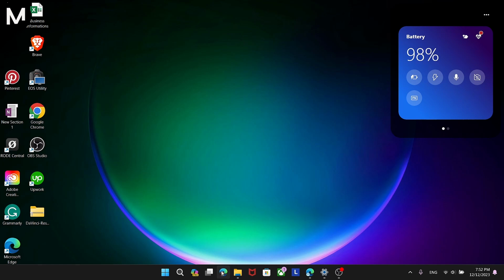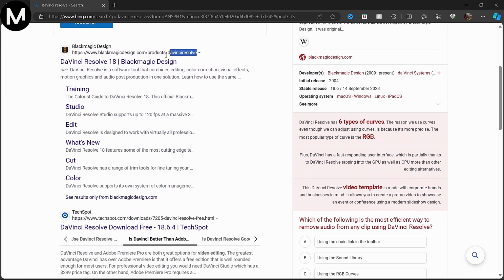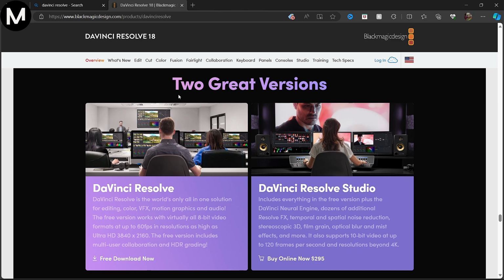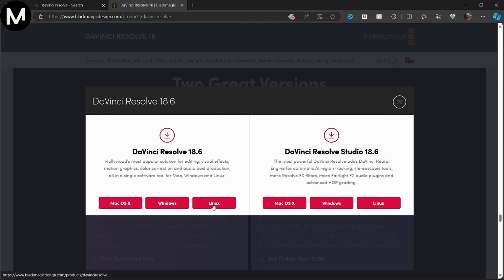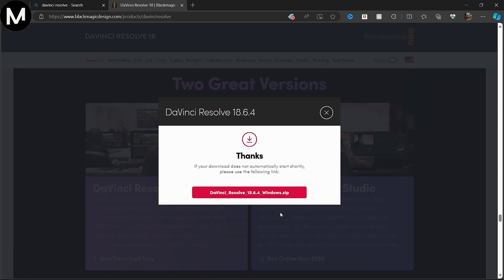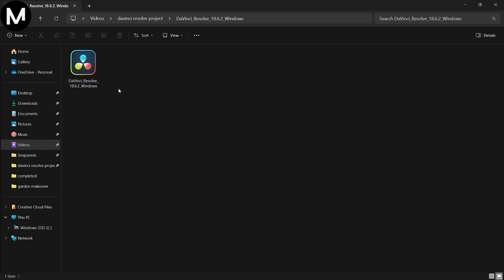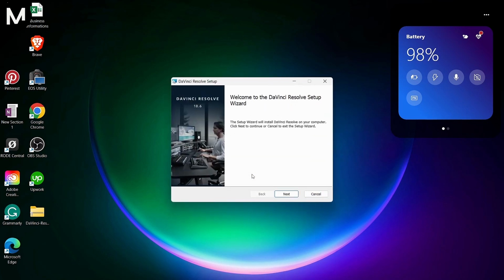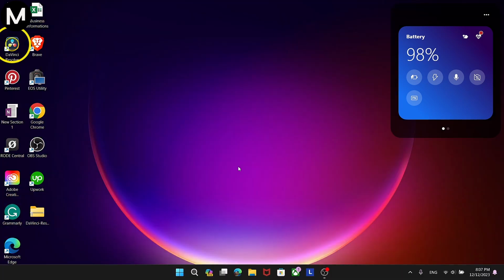Cómo Descargar Davinci Resolve 18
Aprende a descargar e instalar DaVinci Resolve 18 en tu PC o Mac con este tutorial paso a paso.

▶ Davinci Resolve Speed Editor
▶ Davinci Resolve Micro Panel
▶ DaVinci Resolve Studio (Activation Card)
▶ Davinci Resolve Shortcut Hotkey Silicone Keyboard
▶ Davinci Resolve Editor Keyboard

💬 ¿Tienes alguna pregunta o solicitud de video? ¡Deja un comentario a continuación! 👇
Tu apoyo nos impulsa a crear más contenido valioso.

📚 Acerca de DaVinci Resolve:
DaVinci Resolve es un software de edición de video profesional que combina edición, corrección de color, efectos visuales, gráficos en movimiento y postproducción de audio en una sola plataforma. Es ampliamente utilizado en la industria del cine y la televisión por sus herramientas avanzadas y su capacidad de gradación de color de alta calidad. Ofrece versiones gratuitas y de pago, lo que lo hace accesible tanto para principiantes como para profesionales.

⚠️ DESCARGO DE RESPONSABILIDAD:
Este canal no promueve ningún contenido ilegal, todo el contenido proporcionado por este canal está destinado únicamente a fines EDUCATIVOS. El contenido se basa en investigaciones individuales y no pretende brindar ningún consejo financiero. El contenido de este canal no pretende engañar a los espectadores. No somos responsables del contenido y los servicios proporcionados en sitios web externos.

Descargo de responsabilidad de derechos de autor Según la Sección 107 de la Ley de Derechos de Autor de 1976, se permite el "uso justo" para fines tales como críticas, comentarios, informes de noticias, enseñanza, becas e investigación. El uso justo es un uso permitido por la ley de derechos de autor que, de otro modo, podría ser infractor. El uso sin fines de lucro, educativo o personal inclina la balanza a favor del uso justo.